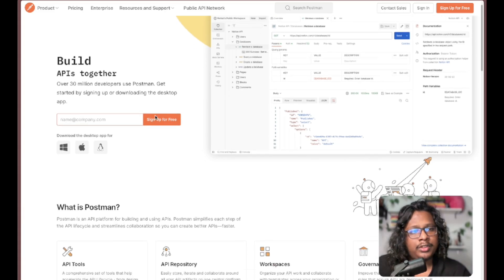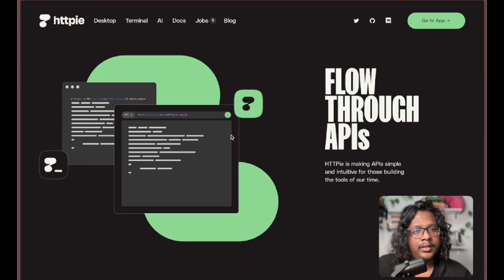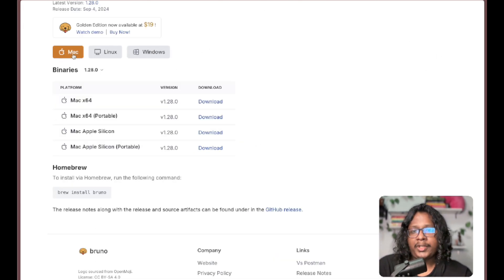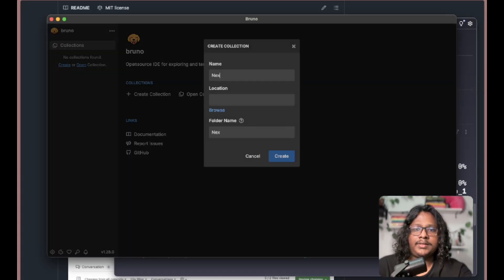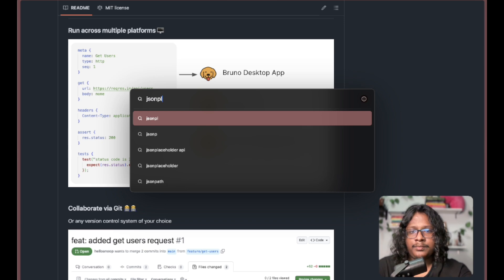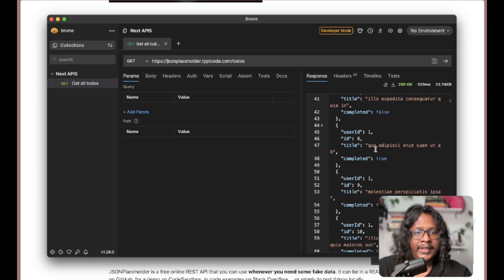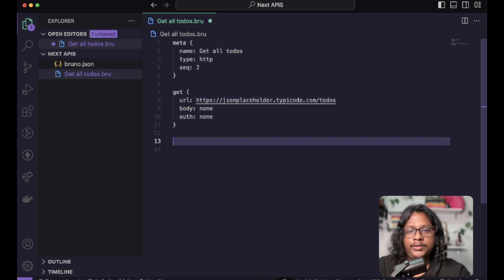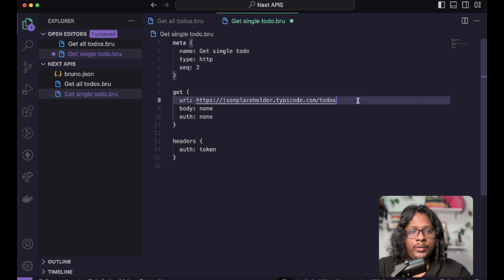A New Opensource API Client | Bruno | Postman Alternative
Recently I tried out a new API client tool called Bruno and it's the best Postman alternative I came across.